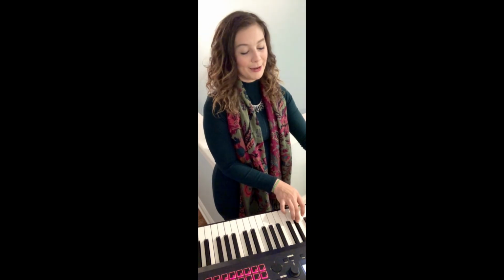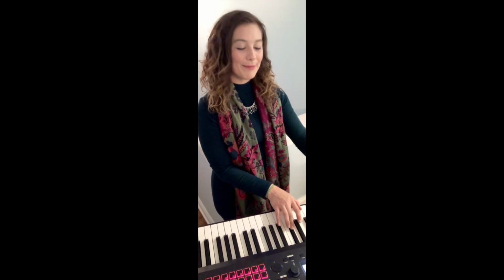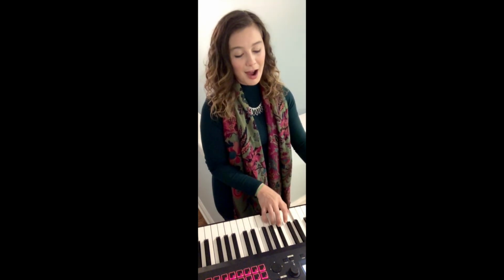"A Proper Copper Coffee Pot" Vocal Challenge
Practice saying it "A Proper Copper Coffee Pot", then sing this vocal exercise with me. Once you've practiced a few times, record yourself and copy/paste the link in the comments below!!